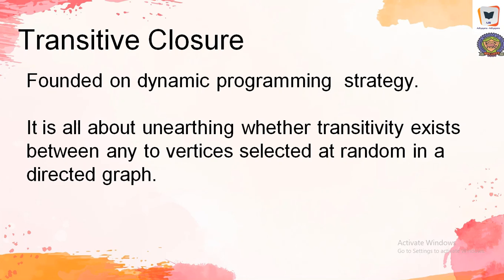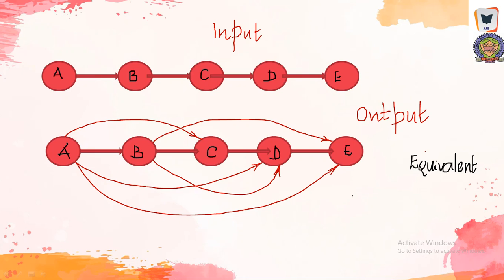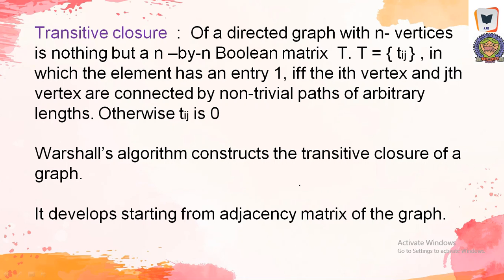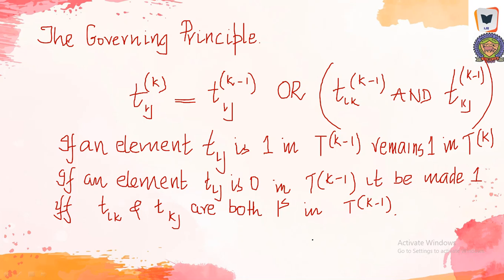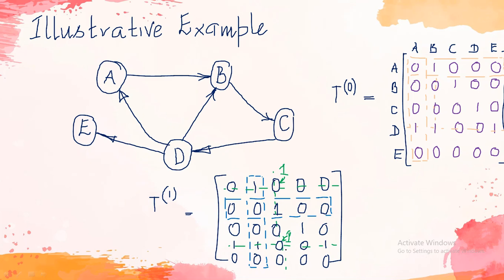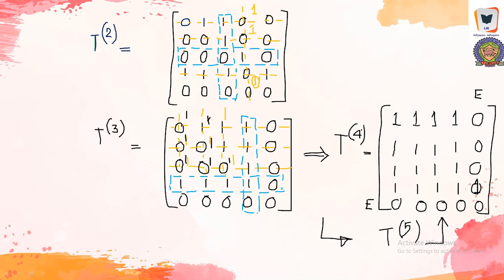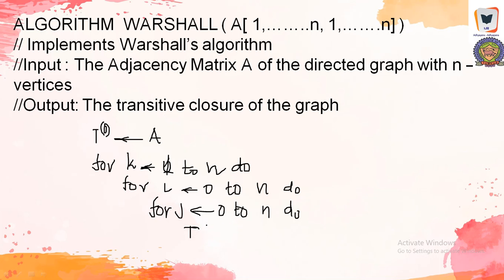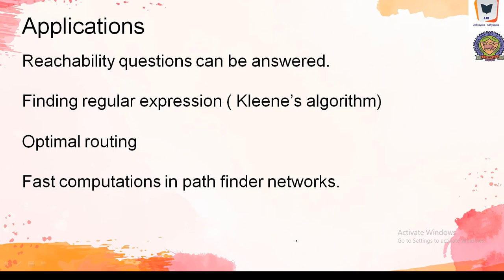Dynamic Programming Tutorial- 2 || Transitive Closure Warshall's Algorithm| Dr.M.A.Jayaram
This tutorial video presents well known algorithm for finding transitive closure of a directed graph. Transitive closure is all about knowing information about the existence of directed paths of arbitrary lengths between vertices of a given graph. That is whether or not two vertices are reachable.